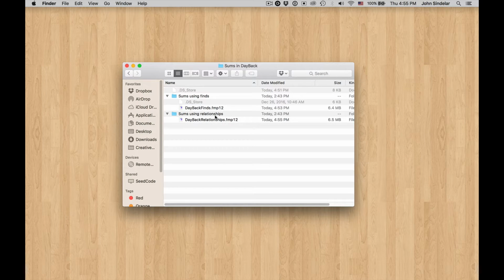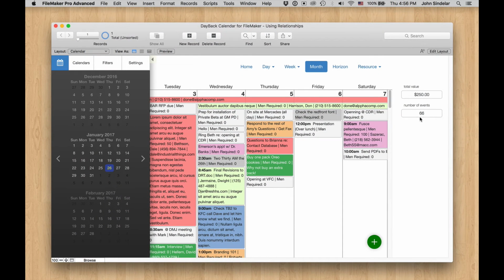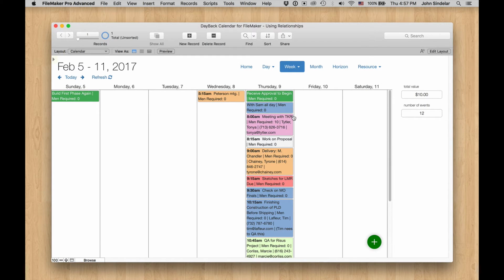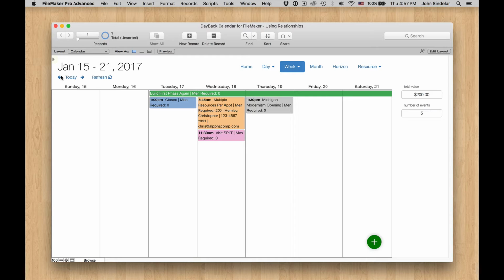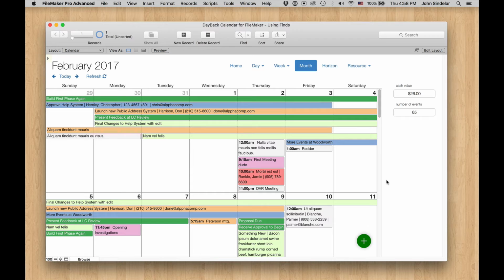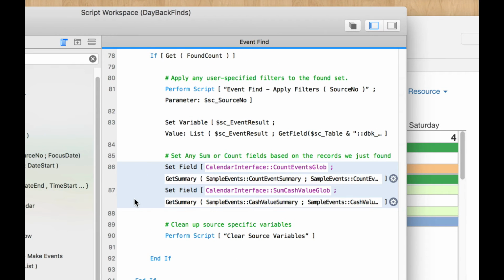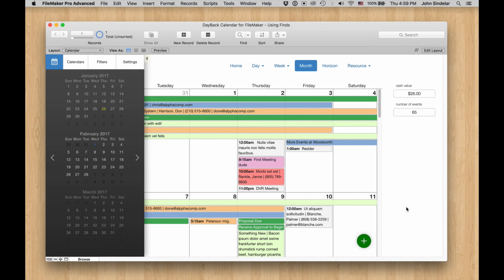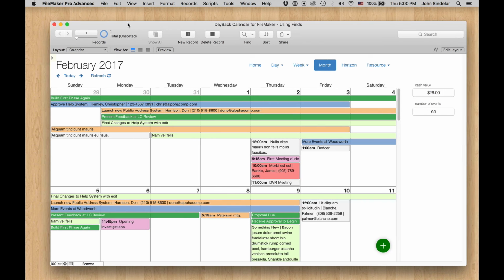Reporting in DayBack Calendar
A comparison of two methods for adding stats (aggregates) to DayBack Calendar for FIleMaker.